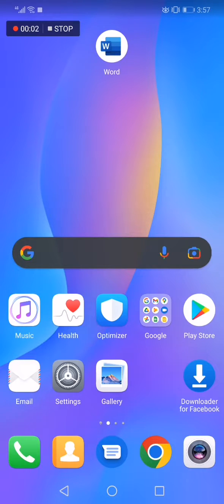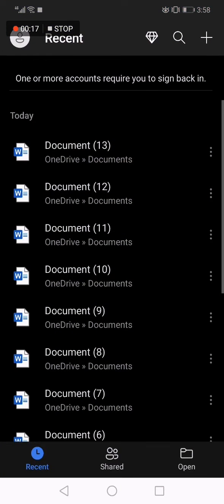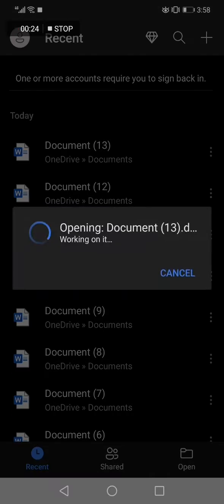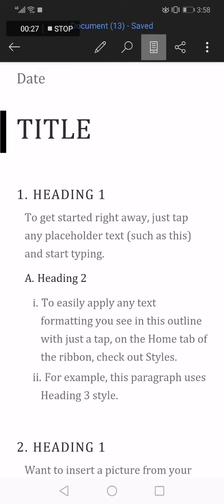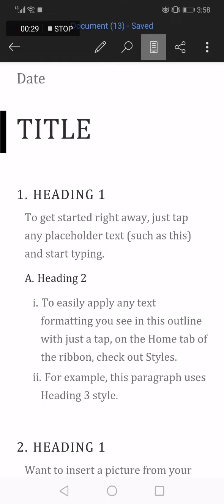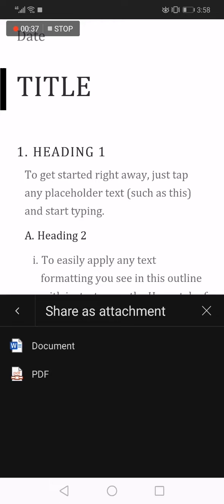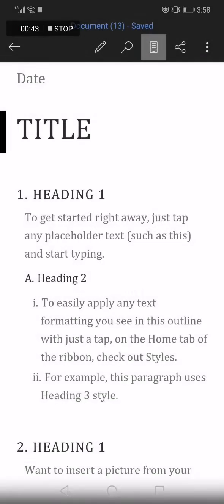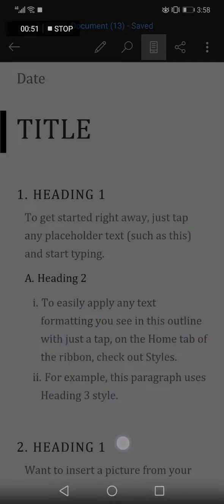How To Share Word Document To Whatsapp Directly - Microsoft Word Phone App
My idols on YouTube:
Mike Vestil
Ali Abdaal
biaheza
Kevin David
Incognito Money
Sara Finance
Everyday Money
Channel Makers
Vidiq
SuperHumans Life